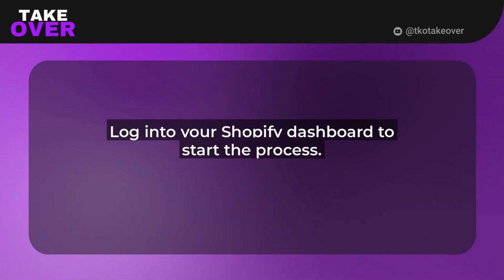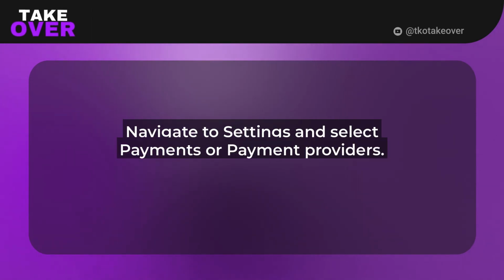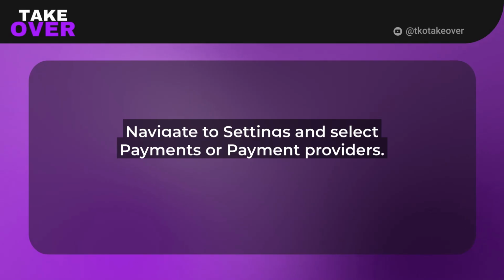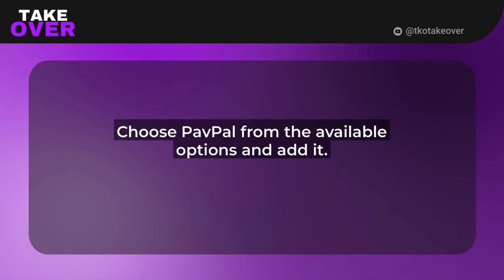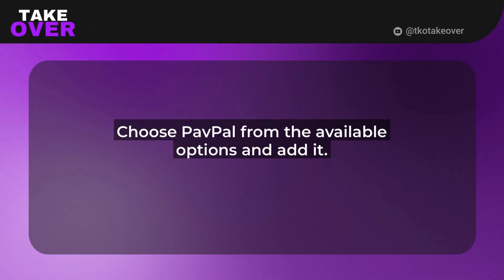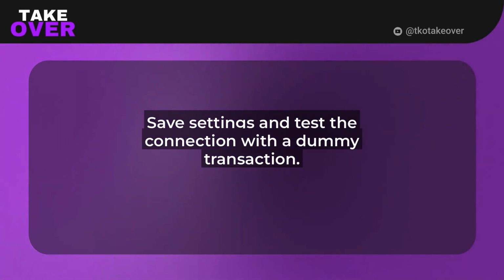How To Connect PayPal To Shopify 2025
How to connect PayPal to Shopify, Connect PayPal to Shopify 2025, Step-by-step guide to link PayPal with Shopify, Tutorial for integrating PayPal into Shopify, How to add PayPal payment gateway to Shopify, Easy way to connect PayPal account to Shopify, 2025 update for connecting PayPal to Shopify, How to set up PayPal on Shopify store, Fix common errors when connecting PayPal to Shopify, Best practices for PayPal and Shopify integration, How to verify PayPal connection in Shopify, Connect PayPal to Shopify on mobile device, Detailed tutorial for linking PayPal to Shopify, How to disconnect PayPal from Shopify, Latest methods to integrate PayPal with Shopify in 2025, Beginner's guide to connecting PayPal to Shopify, How to use PayPal with Shopify effectively, Troubleshooting PayPal Shopify connection issues, Quick guide to add PayPal to your Shopify site, 2025 tips for seamless PayPal and Shopify connection